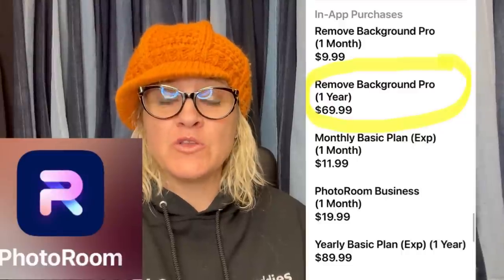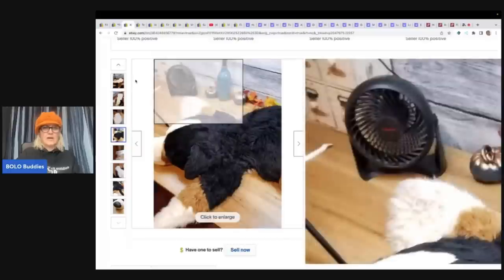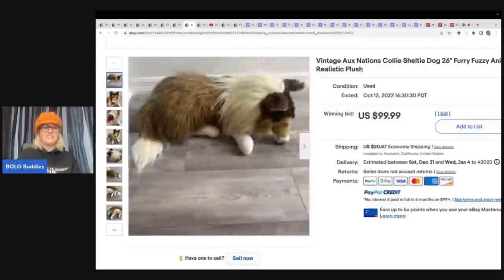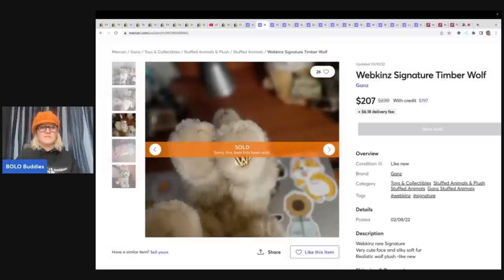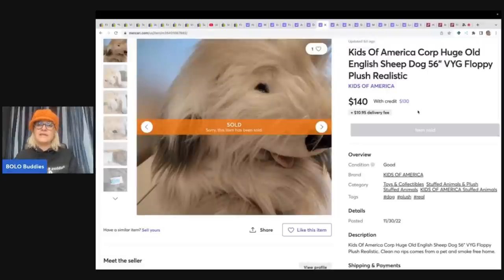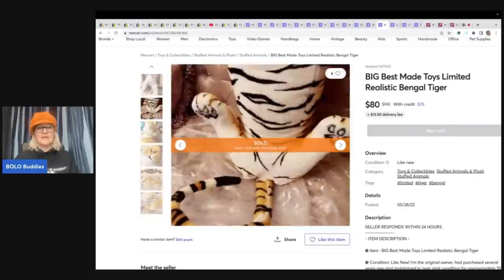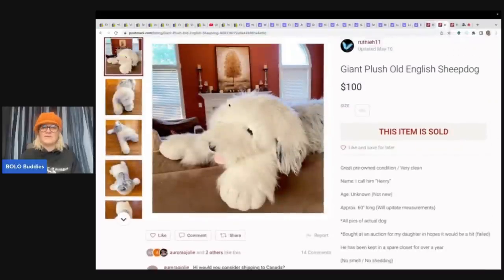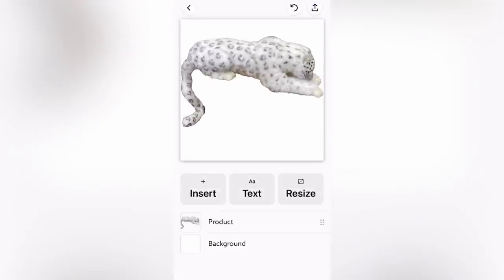Plush SELLS for 1K on ebay Reseller Tips to SELL your Stuffed Animals for Big Money